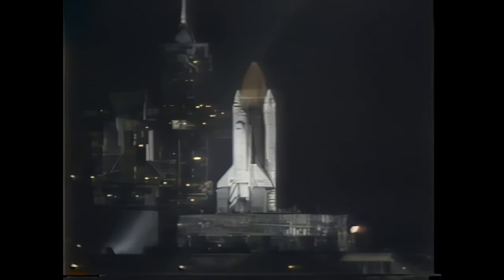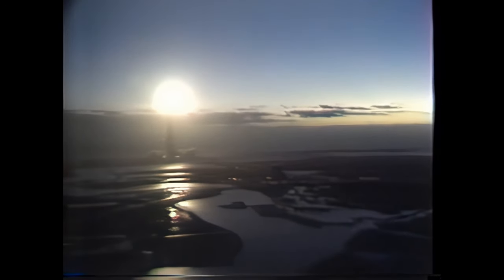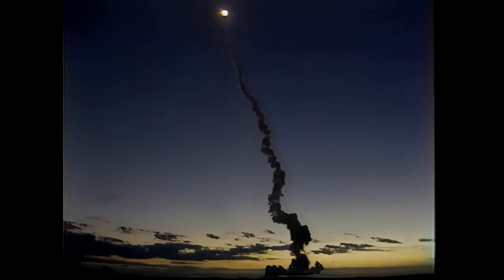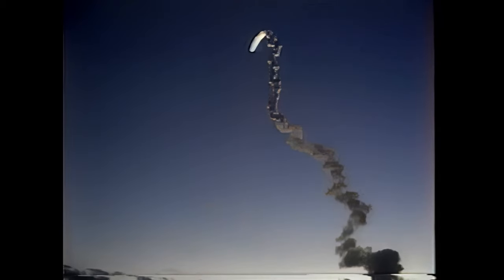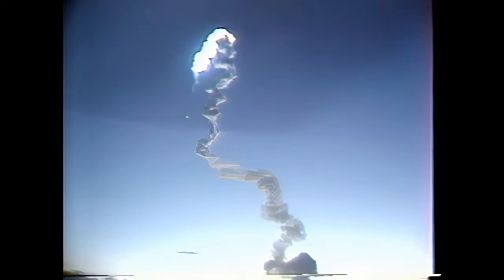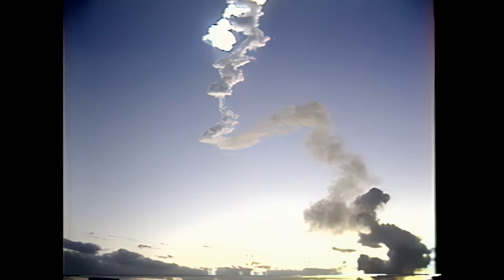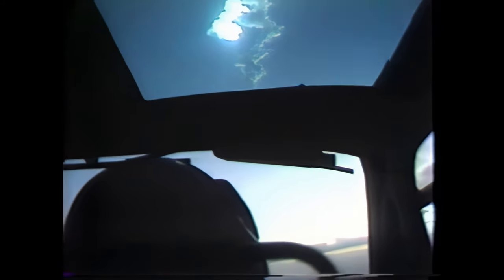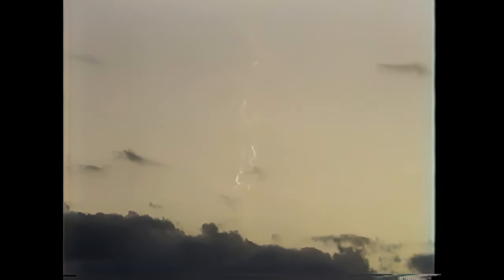Space Shuttle Columbia - STS-61-C Launch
On this day in 1986, Space Shuttle Columbia launched on STS-61-C.

The video is taken from NASA's official broadcast of the launch, upscaled via AI protocol, and married to a custom composite audio track, composed of recordings from STS-116, STS-117, STS-133, and STS-134.